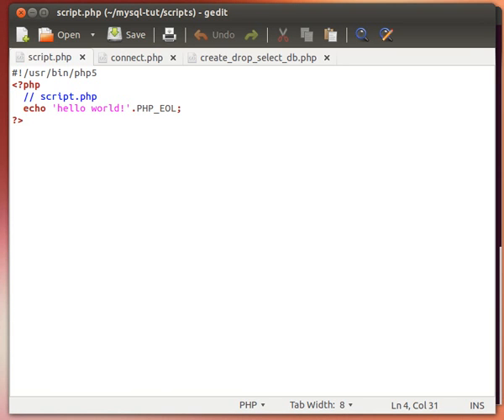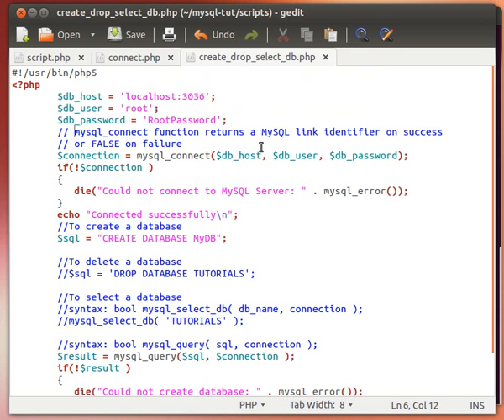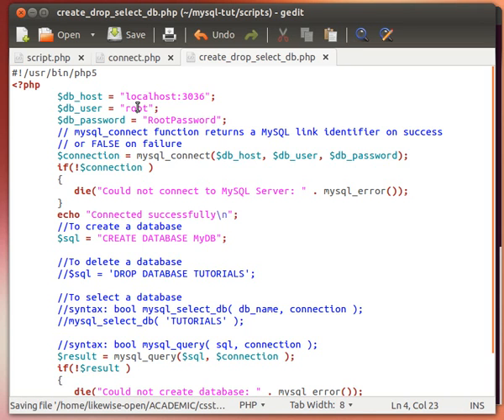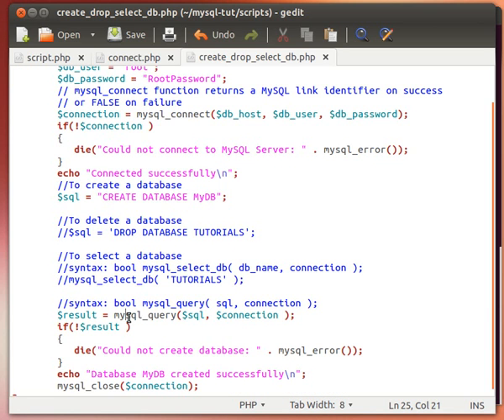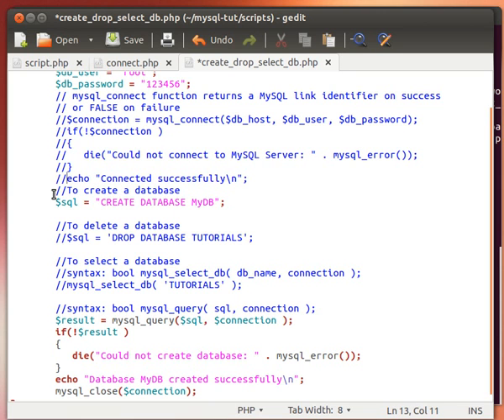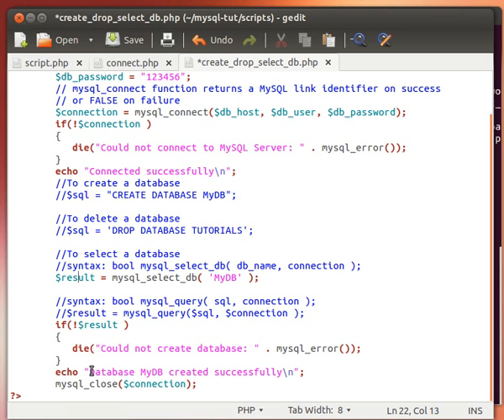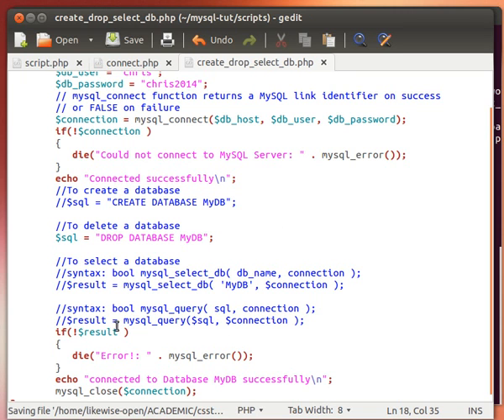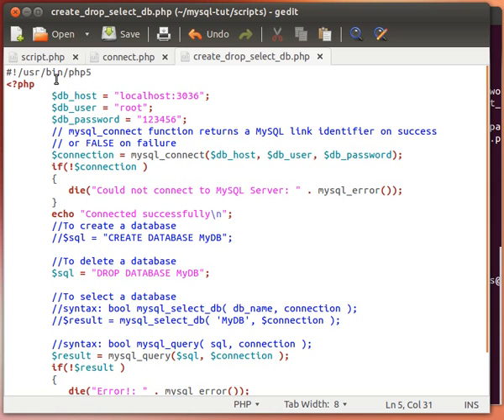MySQL from a PHP Script 3/8: Create/Select/Delete Database(s) in MySQL